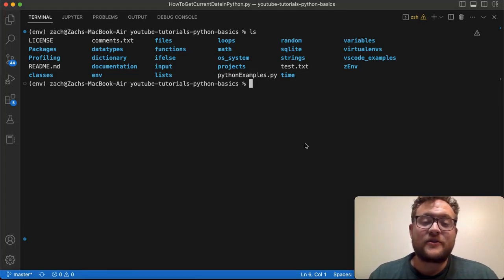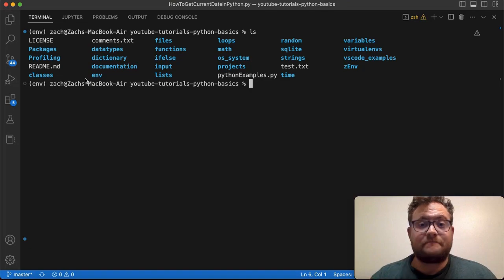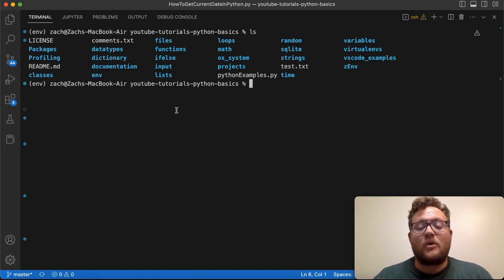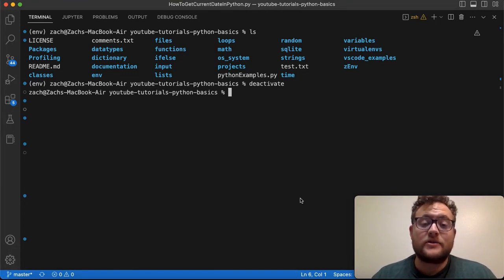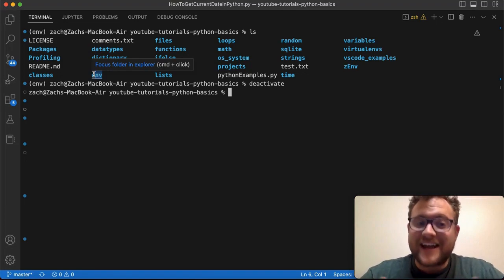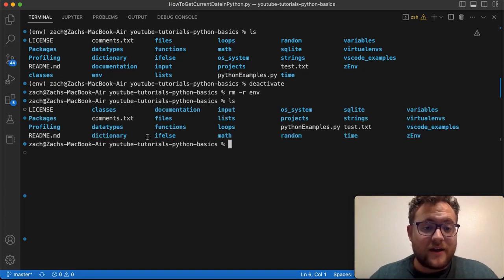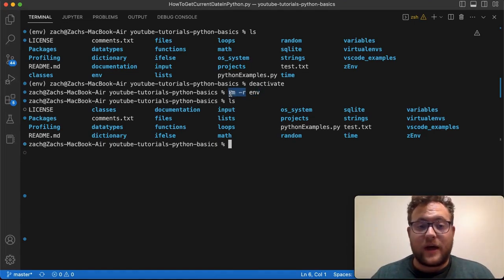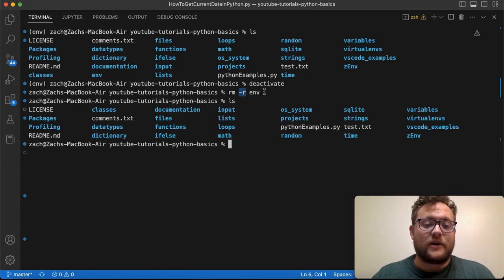How To Delete A Virtual Environment Python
In this python tutorial, I answer the question of how to delete a virtual environment in python. I'll show you the simple steps to do so! Let's get coding!

⚠️ Use the rm command at your own risk! ⚠️

Video Timeline
0:00:00 - Video Intro
0:00:26 - Deactivate Environment
0:01:24 - Delete Virtual Environment